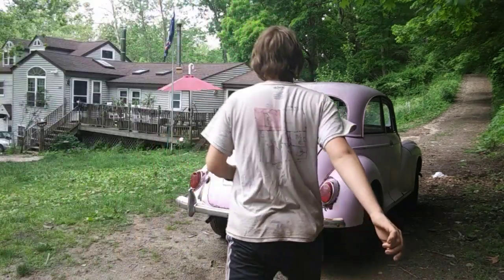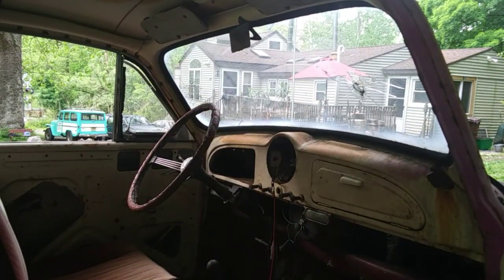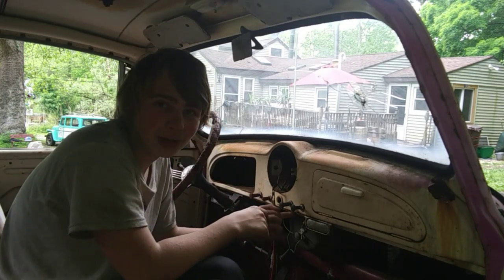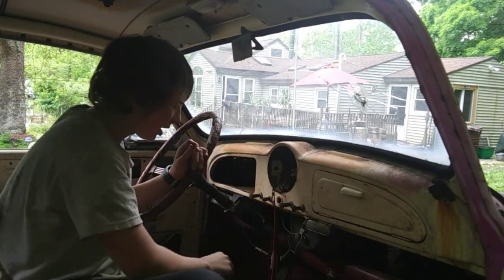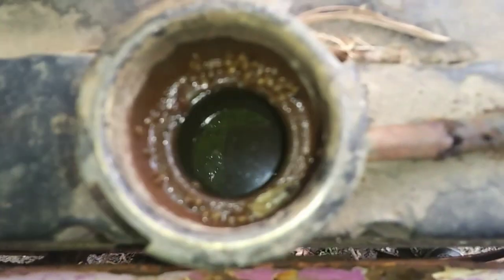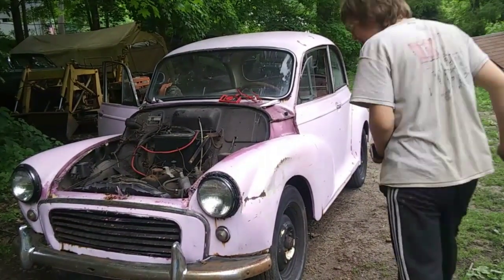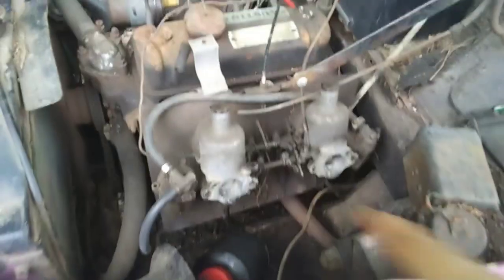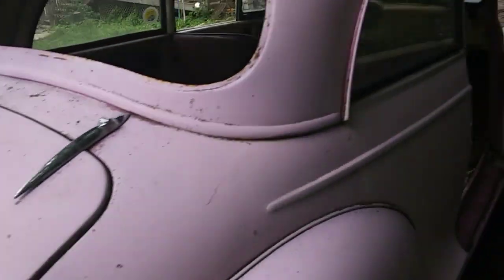Morris Minor restoration part 2 (runs+drives)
Got it running